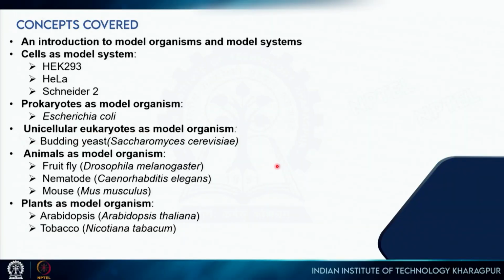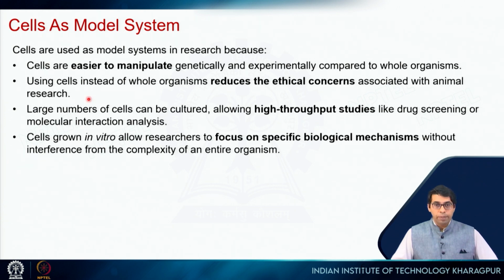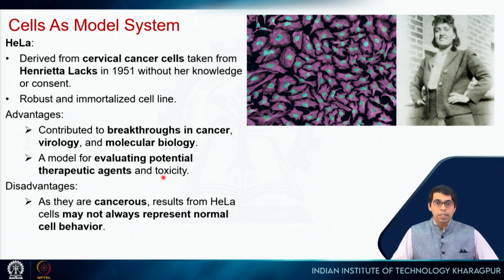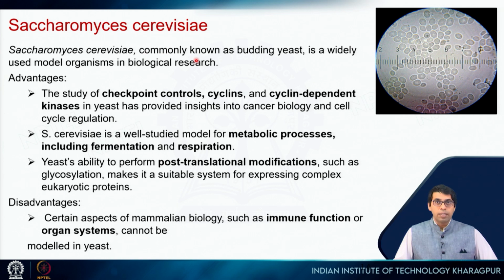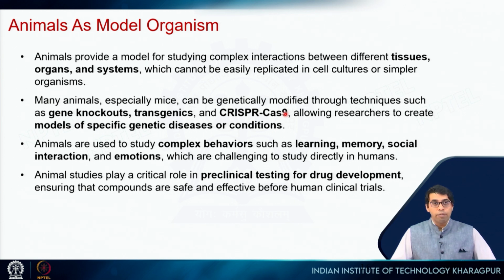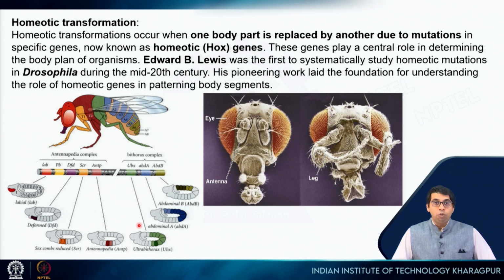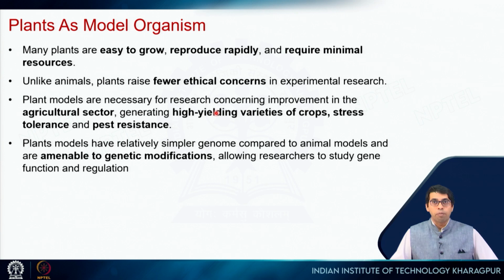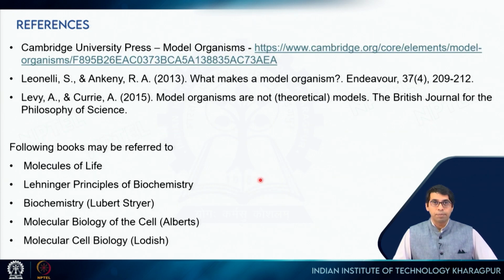Lecture 40: Model orgamisms